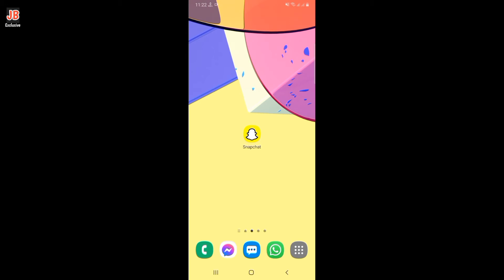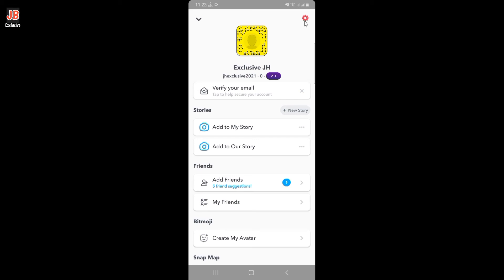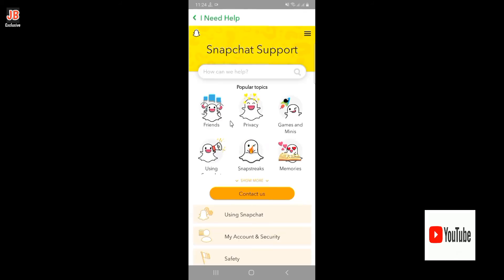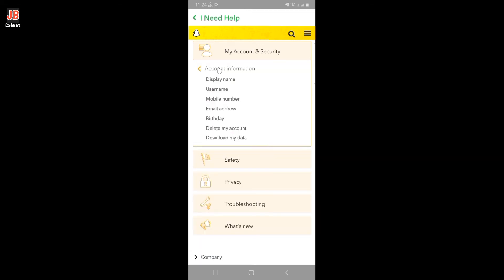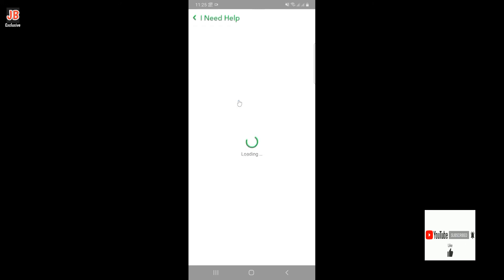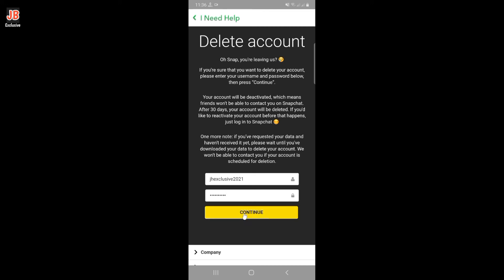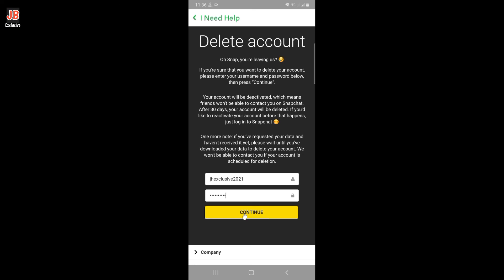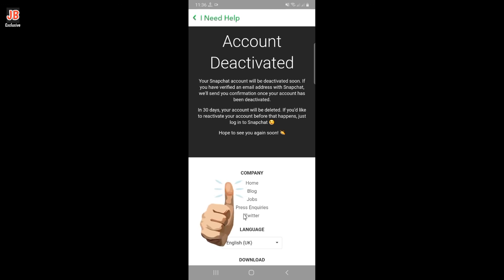How to Delete Snapchat Account Permanently 2021 [NEW]